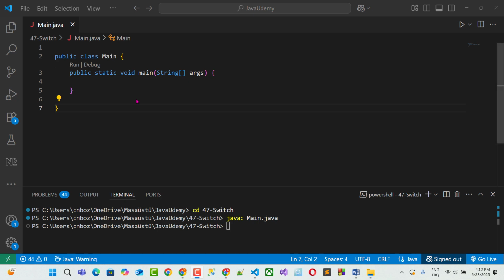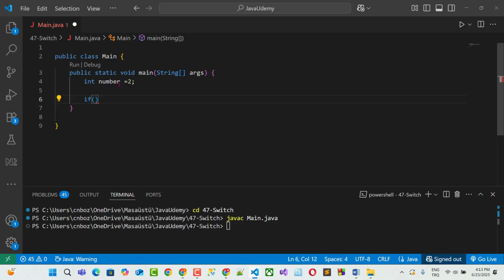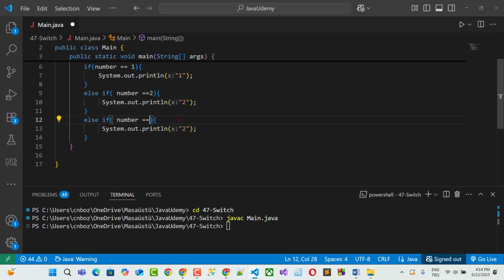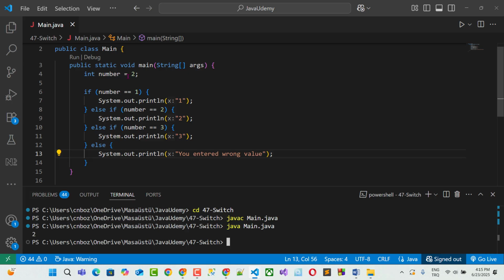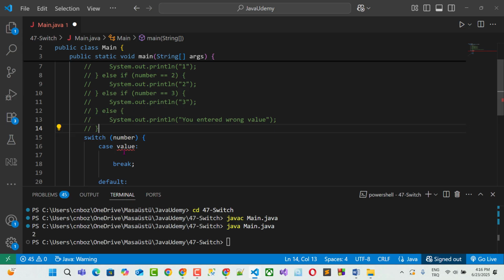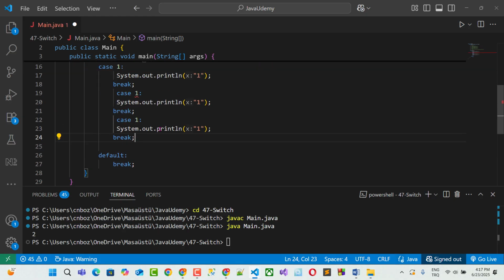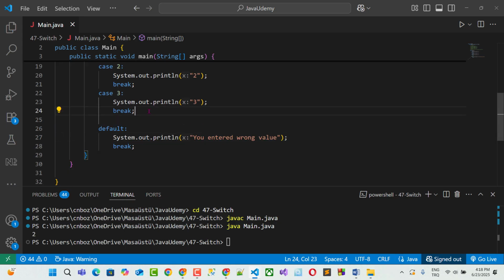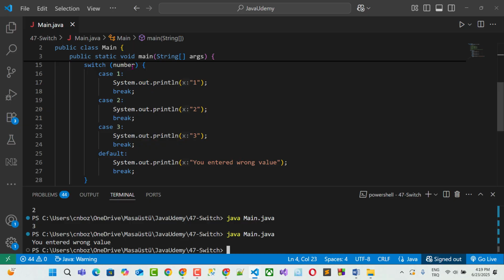#47 Java Switch Statement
In this tutorial, you’ll learn how to use the switch statement in Java to handle multiple conditions more cleanly than using multiple if-else statements. We’ll explain the syntax, how case labels work, the role of the break statement, and the purpose of the default case. You’ll see step-by-step examples like menu selection, number-to-day conversion, and more. Perfect for beginners who want to write cleaner, more efficient decision-making code in Java.